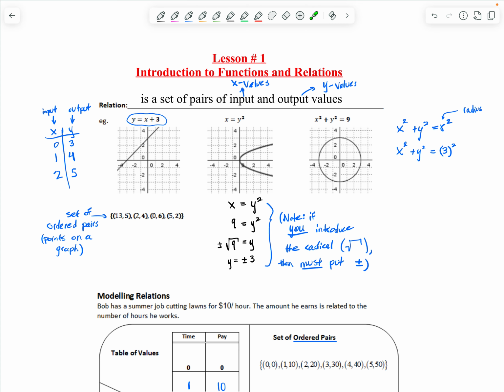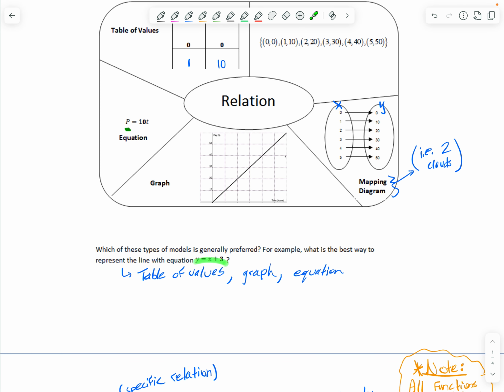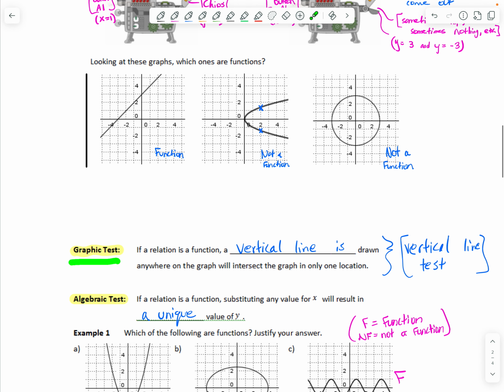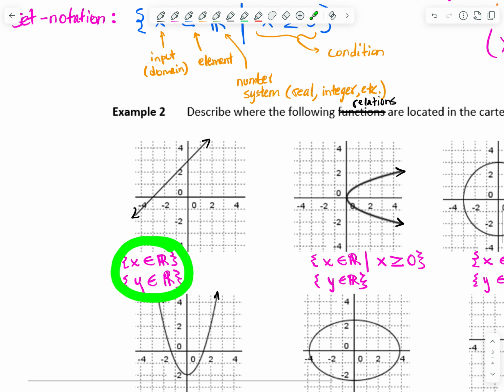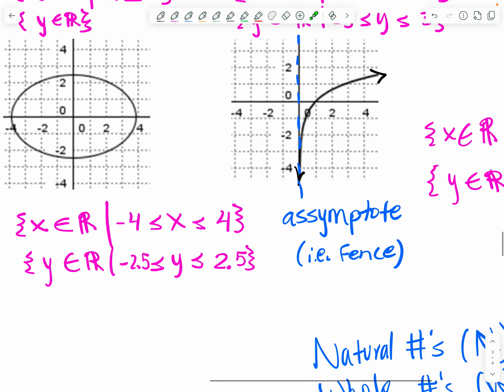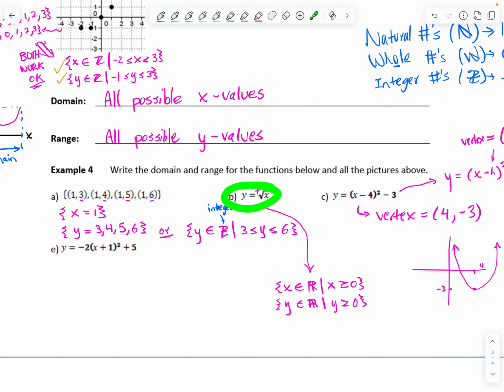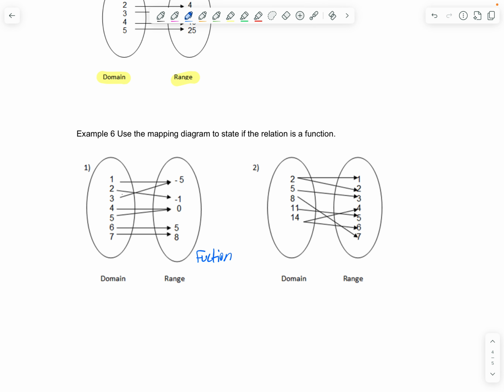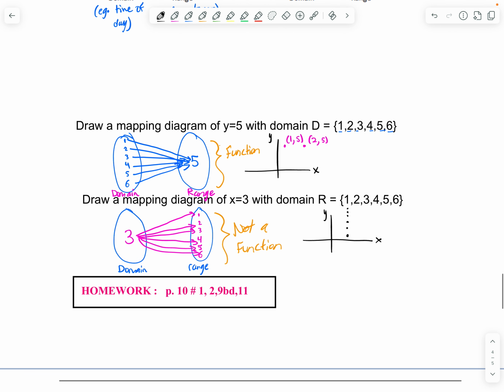MCR3U - Lesson 1: Introduction to Relations and Functions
An intro to defining and testing to determine a relation and a function. Includes a discussion of the vertical line test, set notation for domain and range, ordered pairs, and mapping diagrams.

Timecodes:
00:00:00 Relations
00:05:02 Functions
00:07:34 Vertical Line Test for Functions
00:12:00 Set Notation for Domain and Range
00:25:10 Mapping Diagrams
00:31:09 Conclusion and HW